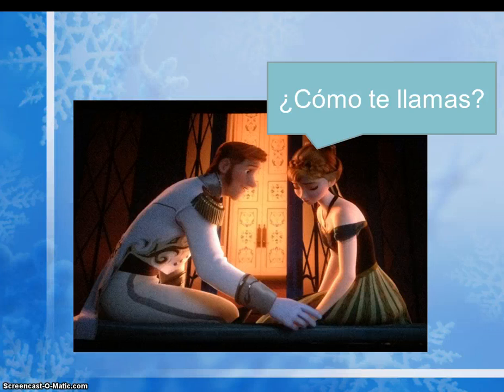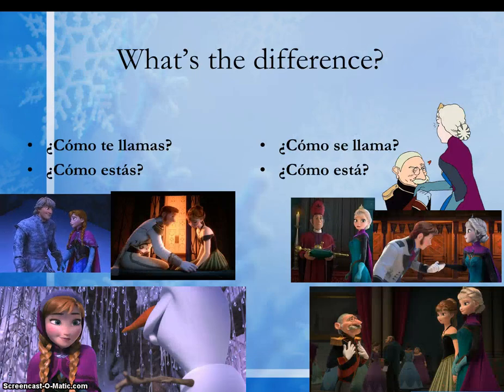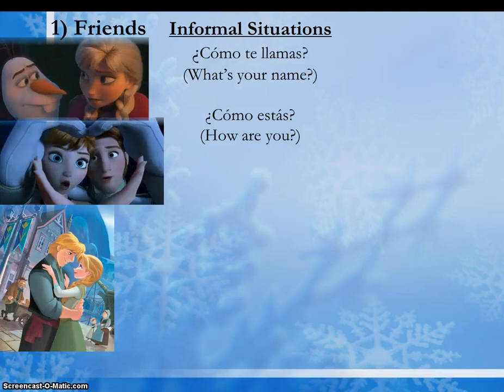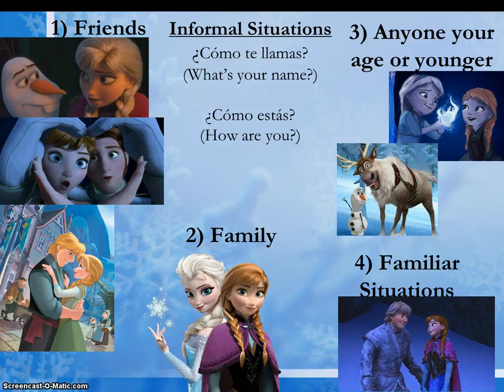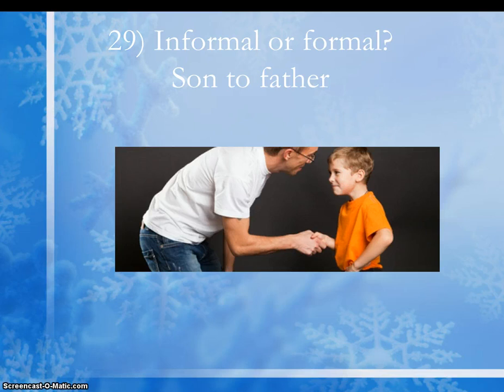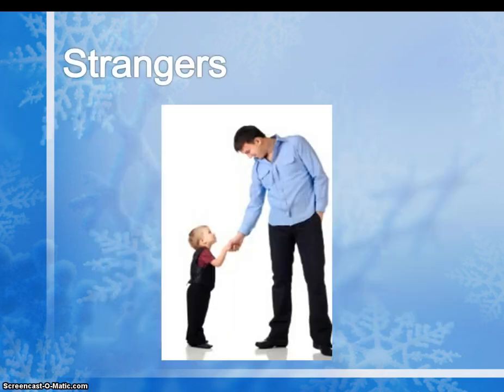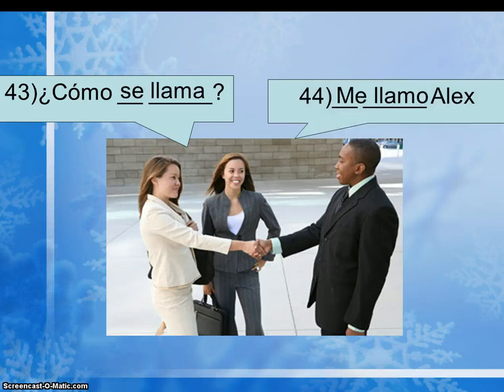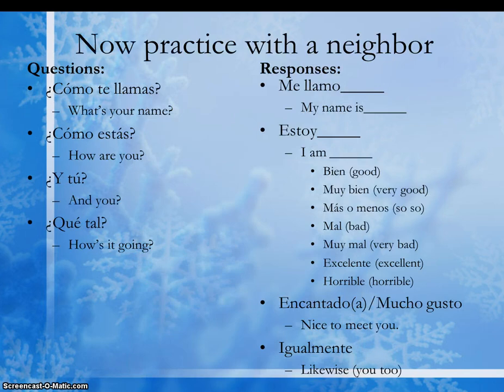Informal vs Formal Frozen Video PowerPoint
I teach using Sr. Wooly songs and books

Need help learning Spanish on your own?

Sr. Claybaugh goes through the differences between the Spanish Informal and Formal (Tu vs Usted) with this "Frozen" themed PowerPoint presentations. Watch as a review, to learn the rules, pause where needed and complete the assessment at the end on your own.